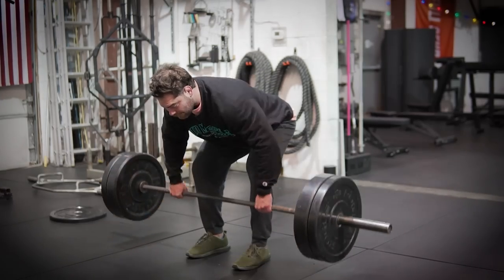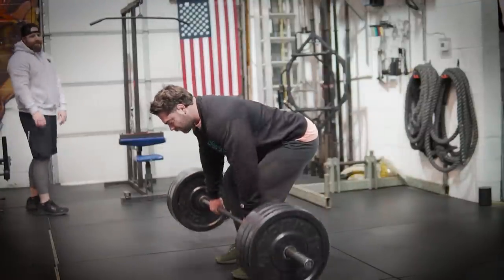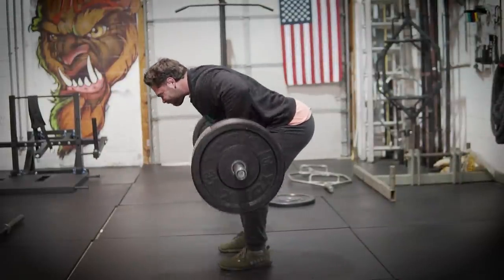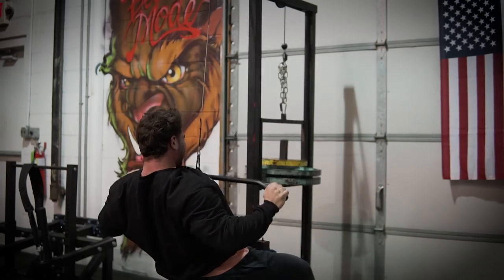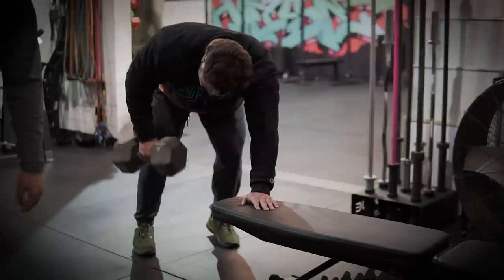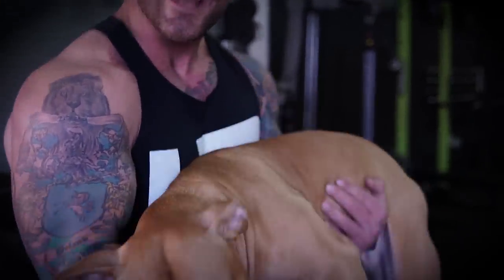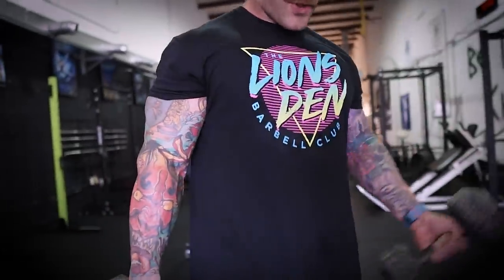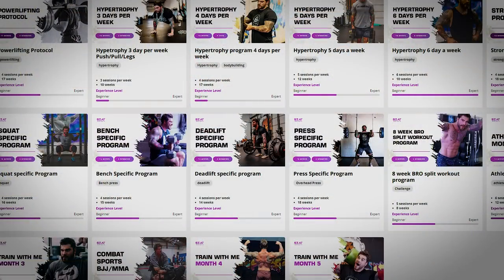PULL DAY - Full back and bicep bodybuilding pull workout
Hey guys in this video I show you my full pull day bodybuilding workout. I start off with some barbell bent over rows and teach you how to do them, then go into lat pull downs, db rows, and some bicep exercises! I hope you enjoy this workout and try my push, pull, leg split!